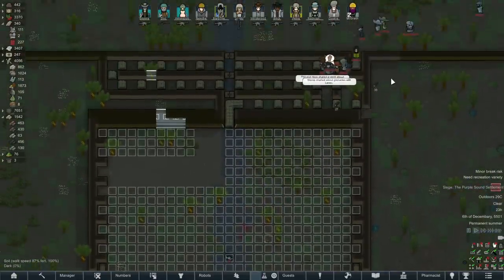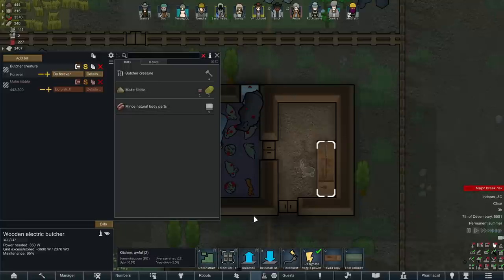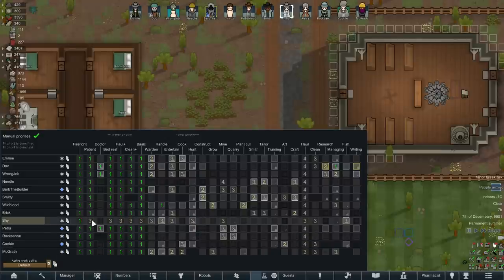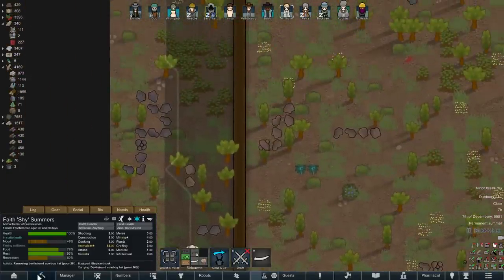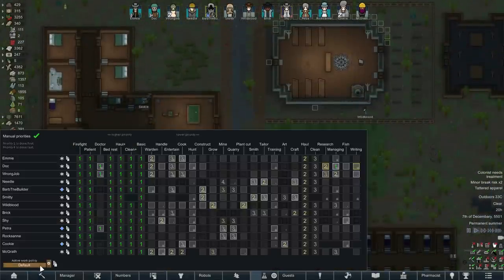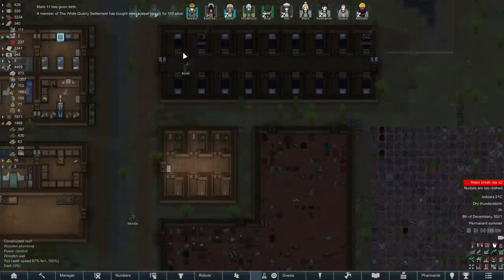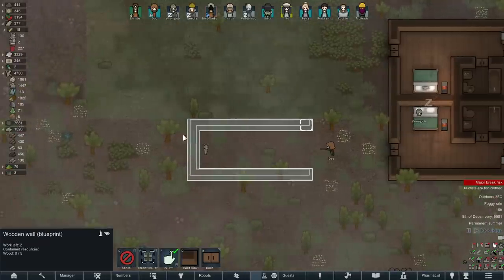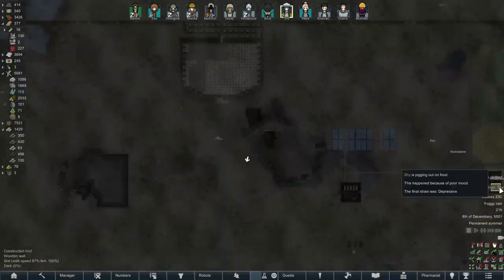Rimworld: West Whirled - Ep 16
Yeehaa, we are going to be building a CLASSIC western town in this Rimworld campaign, with maybe a few high-tech gizmos thrown in for fun.  (keyword: "western").

Snail Mail:
P3A 4S8